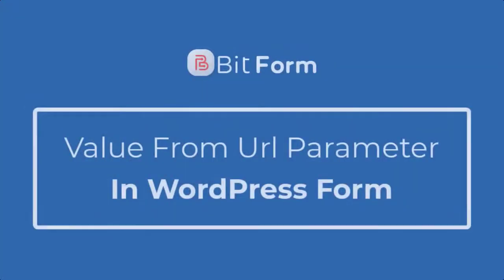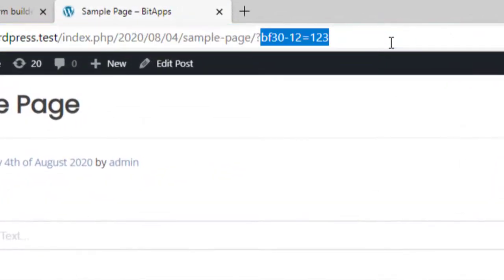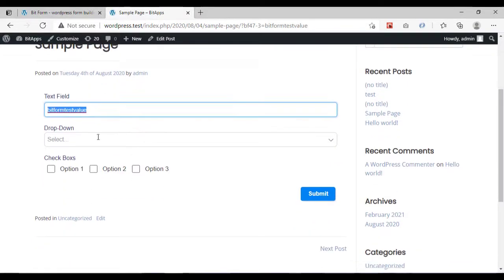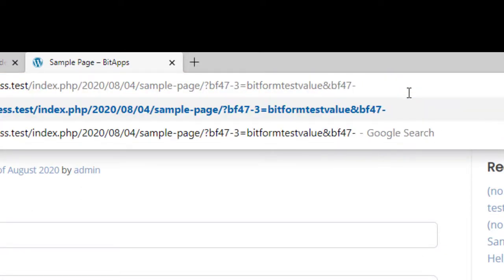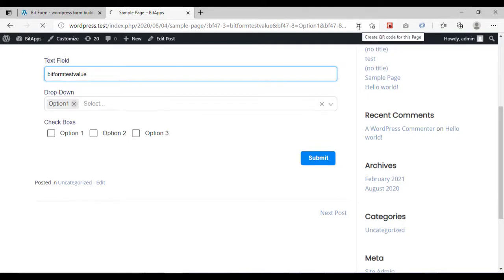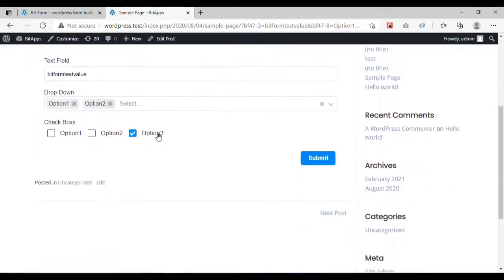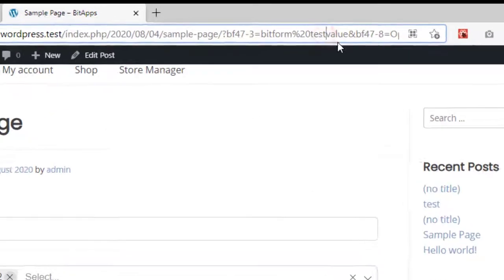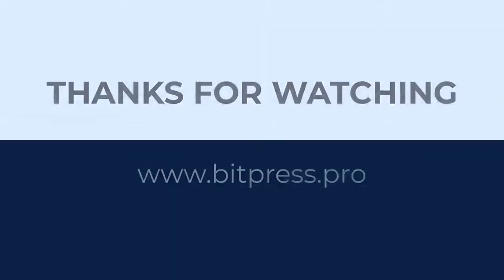How to fetch value from URL parameter to WordPress form - Bit Form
In today's video, we will show you how you can set URL parameters to automatically fill the Bit Form fields' values.

1.  At first, navigate to the Bit Form dashboard & create a form or select any form you have made before.
2. You have to copy the field key which you want to show with pre-defined value. To set the parameter on the URL, set a sign "?" then paste the key. Type the operator "=" & set the desired value that you want to show on the fields. After loading the page, you will see that the field has the requested value from the URL parameter.
3.  You can follow the same steps for the drop-down also. For that, copy the field key & the specific option you want to show & paste it into the URL. For the multiple parameters, you have to use the operator "&" before setting the key & value.
4. Besides all these, you can add space in the middle of the value. Just set the value on the link with space & the browser will take "%20" automatically.
[Note: If your browser is old then you have to type "%20" manually to show the space.]